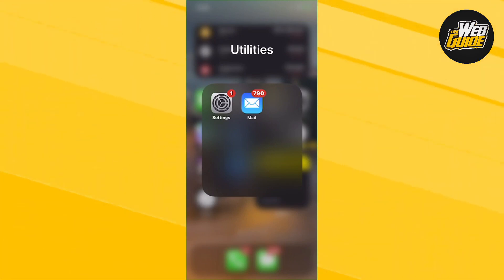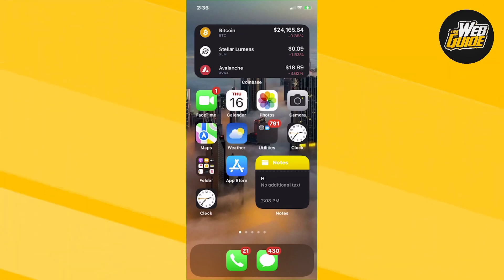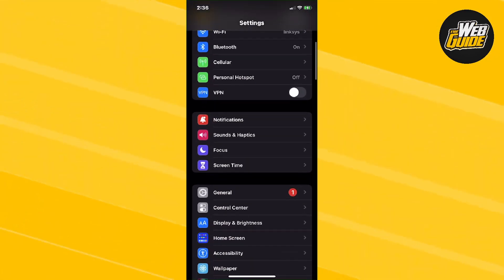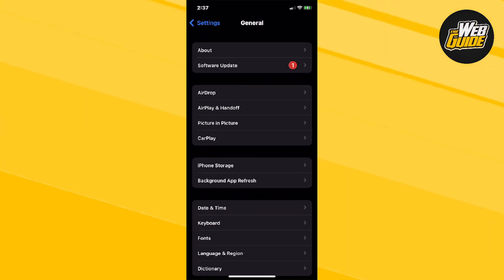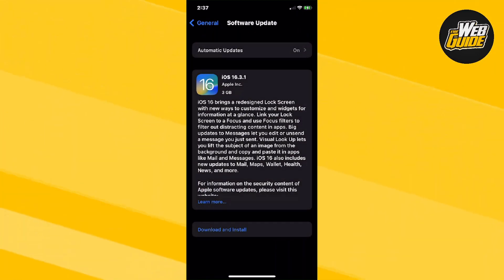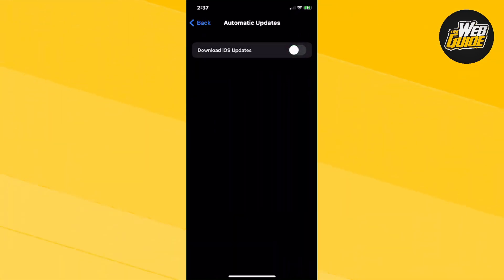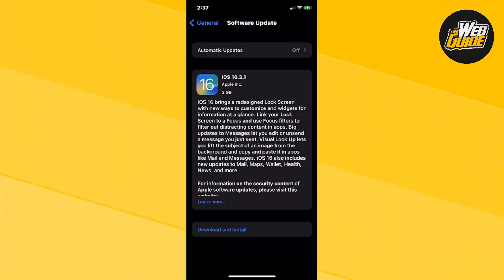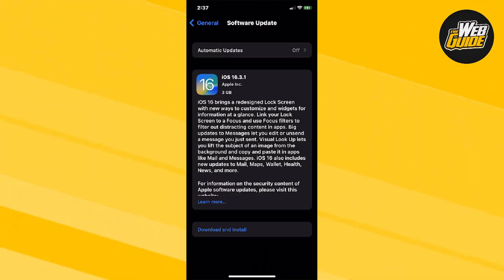How To Turn Off Automatic Updates On iPhone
In this video, I'm showing you how to turn off automatic updates on your iPhone. This is a useful tip if you want to keep your phone safe and secure, without having to worry about automatic updates filling up your phone storage space.

If you're like most people, you probably don't want your phone to automatically update its software. With this video, you'll learn how to turn off automatic updates on your iPhone so you can keep your phone safe and secure without having to worry about installing unnecessary updates.